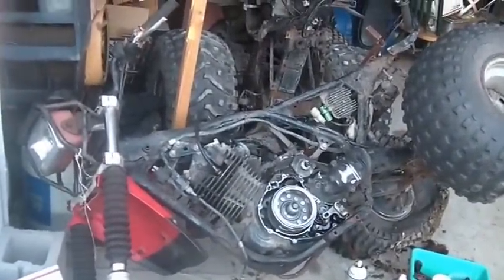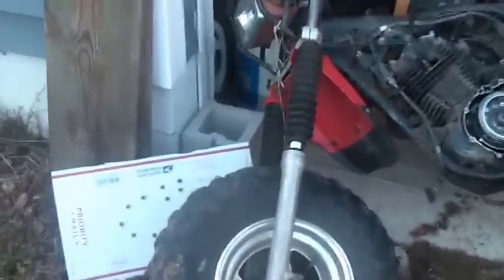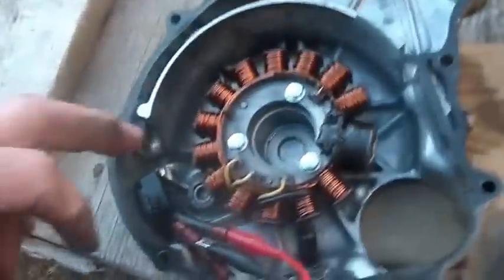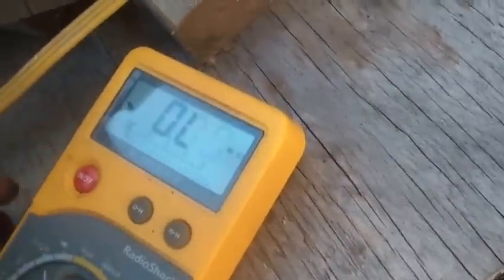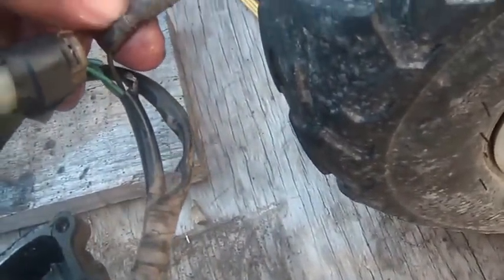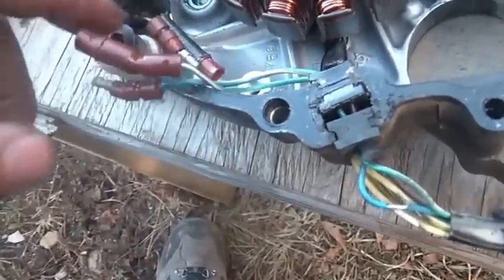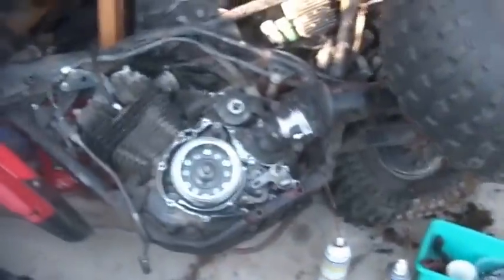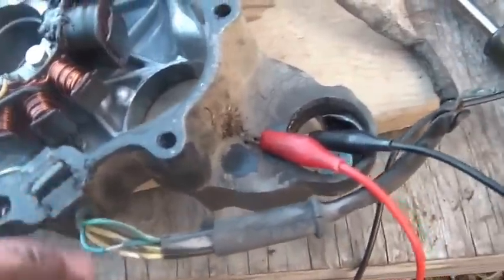1985 Honda ATC250SX, abandoned for years, from near Utica NY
1_15_2017, 1985 Honda ATC250SX, abandoned for years, from near Utica NY, time for some attention, has ignition issue, noted opened CDI pulse generator, found loose connectors to Pulse Generator, connectors in oil bath not a good idea, look like OEM parts though, will solder up for repair, Harvey Spooner, Hoarding Mayhem, Ed Moore, Rusty Restorations,